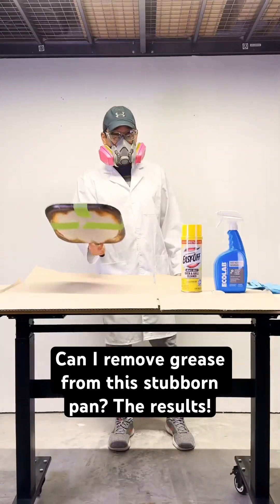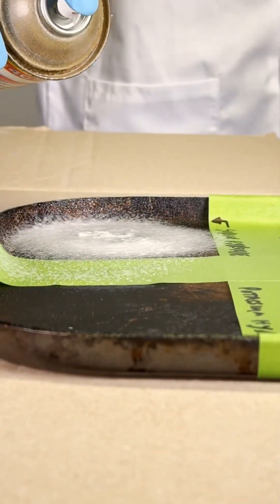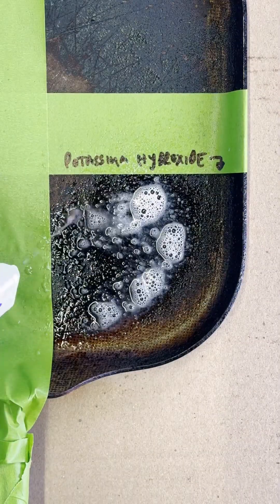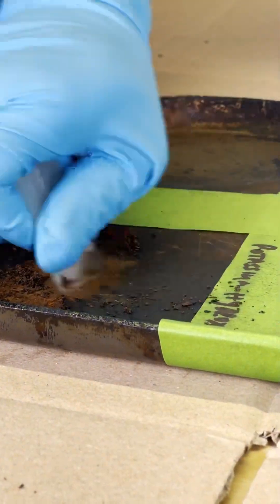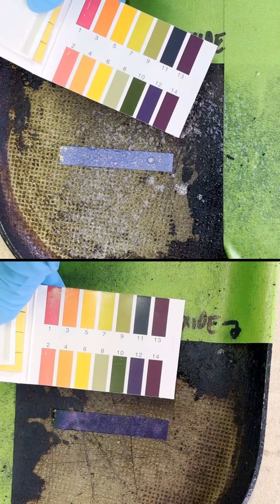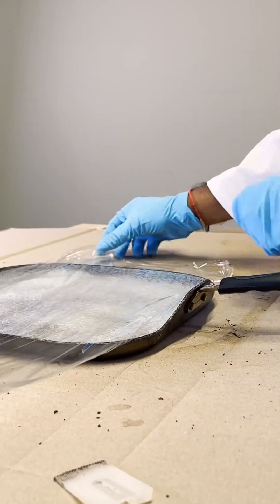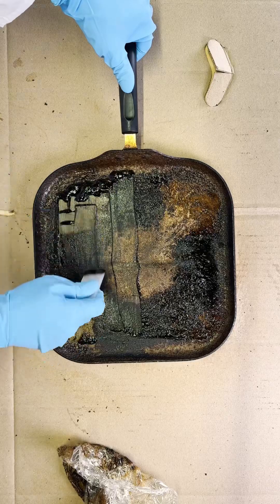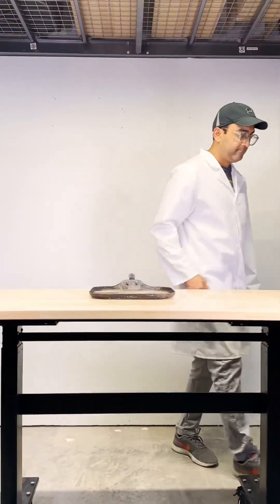Have you tried to clean a stubborn, greasy pan? Part 3 of 3 - An experiment!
Today, I’m excited to share the results of an epic battle against stubborn grease on this pan – a showdown that’ll keep you on the edge of your seat.

In this daring challenge, armed with two potent contenders, Easy Off with its 3-minute promise using sodium hydroxide and a competing fast-acting degreaser containing potassium hydroxide. Curiosity about the chemicals involved can be satisfied by checking the manufacturer’s website for a safety data sheet.

Our initial move involved applying the sodium hydroxide solution and allowing it to sit while pondering life’s meaning, leading to a realization that jokes, unlike life, do have meaning. After three minutes, a brief stir revealed it improved grease removal, though subtly compared to alternatives like vinegar, baking soda, or soap.

The potassium hydroxide solution was then unleashed in a different area, showing promise in tackling grease, yet leaving the pan largely unchanged. A scratch test, however, surprisingly began peeling away layers of grease, prompting the thought that maybe this method should have been the starting point.

Recognizing the need to let these solutions work their magic without being glued to the pan, a solution was generously applied, sealed with plastic wrap to prevent drying, and left for a few hours. The outcome was astounding, as layer after layer of grease, and possibly some Teflon coating, came off, transforming the pan into something resembling new. While this method may not be suitable for regular cookware, it provided valuable insights for tackling stubborn grease buildup on stoves, grills, and ovens, paving the way for more exciting experiments in the future.

(p.s. my wife might need a new pan after this, but this experiment fulfilled to demonstrate the caustic properties of certain compounds in action)